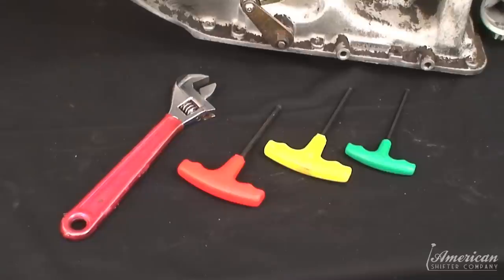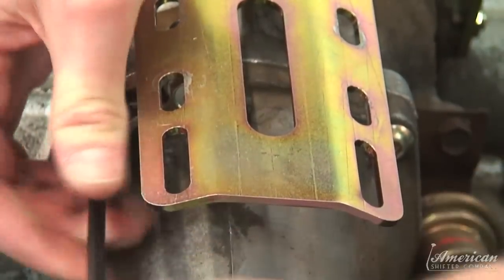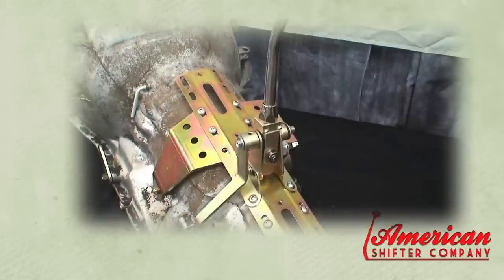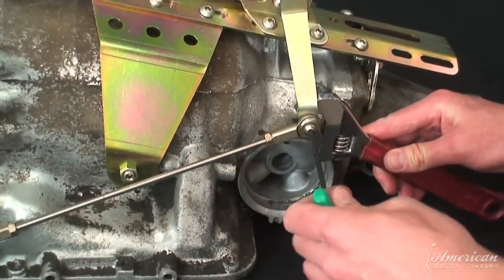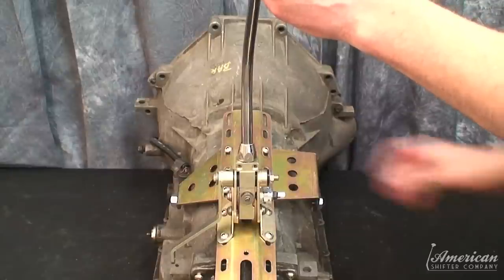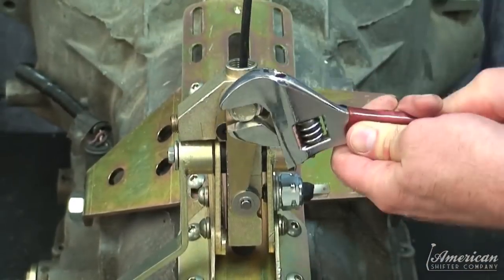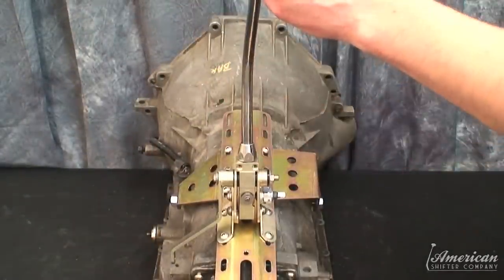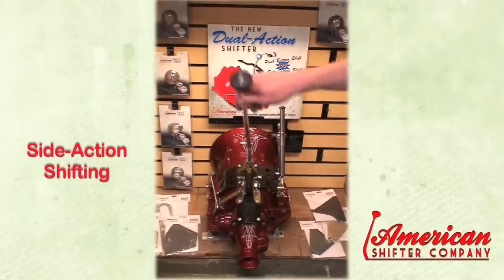GM 350 (TH) Dual-Action Shifter Installation Video from American Shifter Co.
The all-new Dual-Action Shifter Assembly from American Shifter Co. has everything you need in a shifter! Which do you prefer - a side-action shifter, or a push-button shifter?

American Shifter Co. has both!

Shift however you want. Use any shift knob that you want. The Dual-Action Shifter features all the conveniences of any other shifter, with none of the limitations!

Our Precision-Engineered Shifter Assembly features:
 • Positive Lockout in Park & Neutral
 • Teflon-Smooth Button Action
 • Removable Stick
 • Compatible with Any Shift Knob
 • Includes All Necessary Hardware